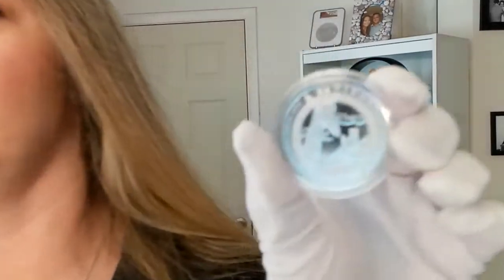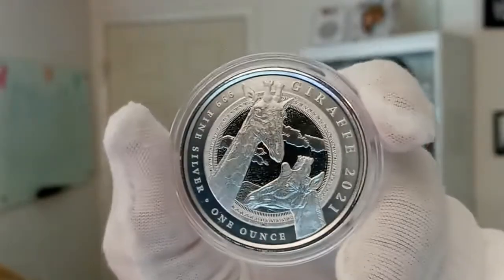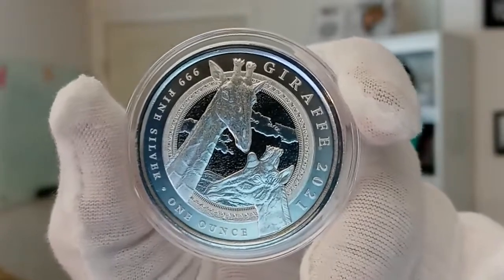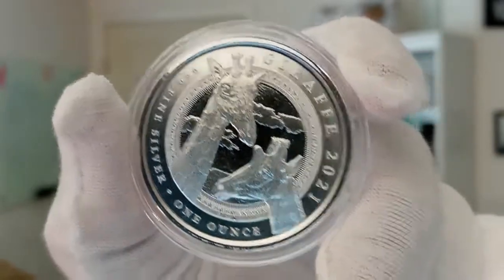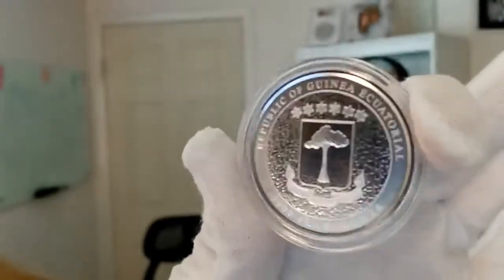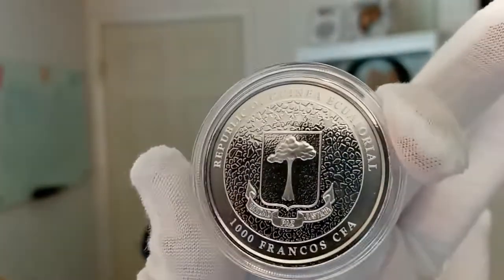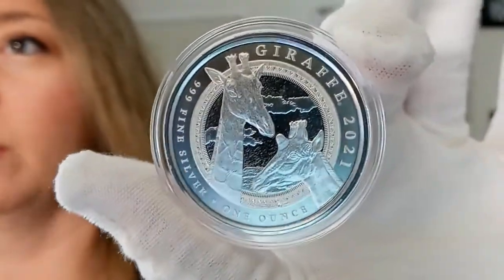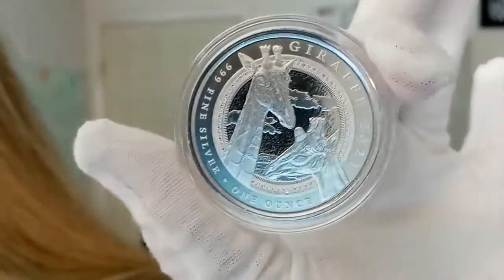Quick Silver 2021 - Equatorial Guinea Giraffe 1 oz Silver Coin